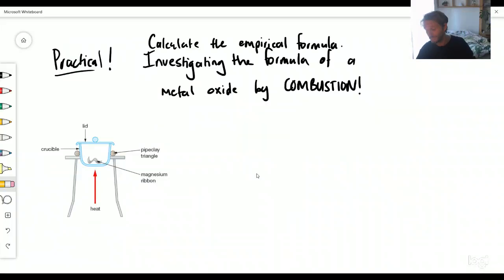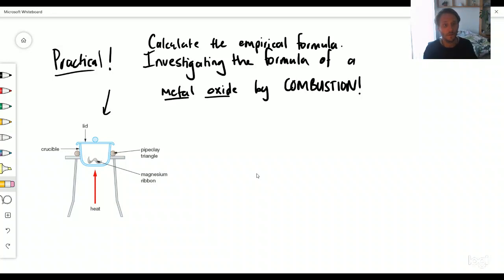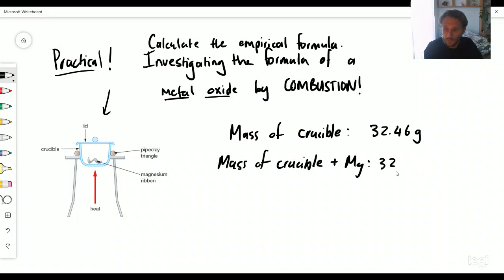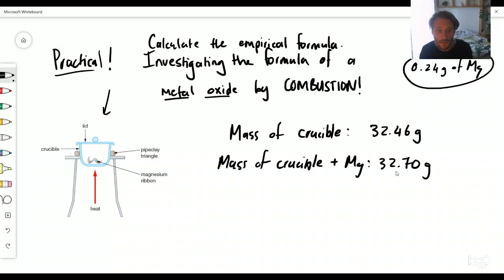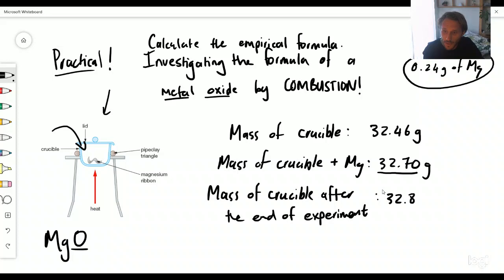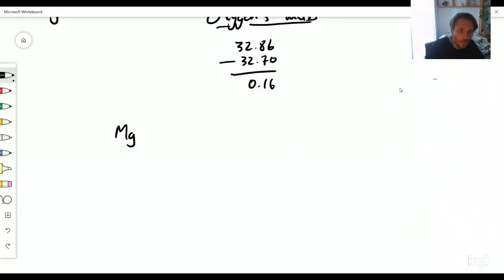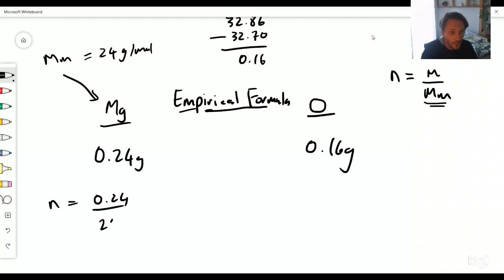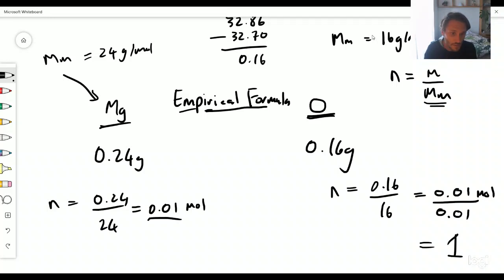Investigating the formula of a metal oxide